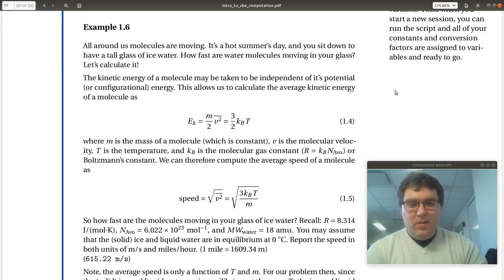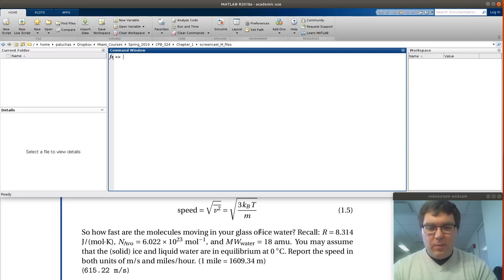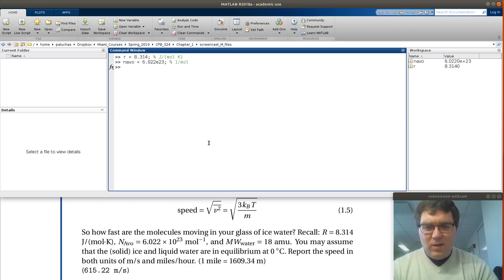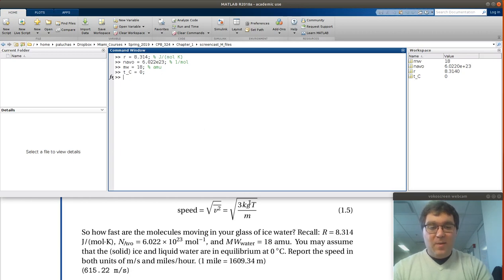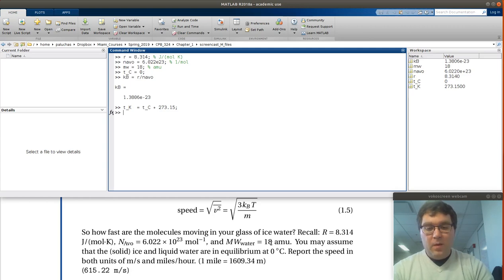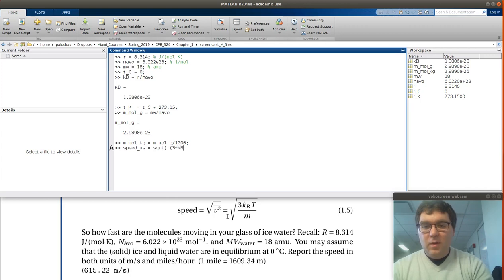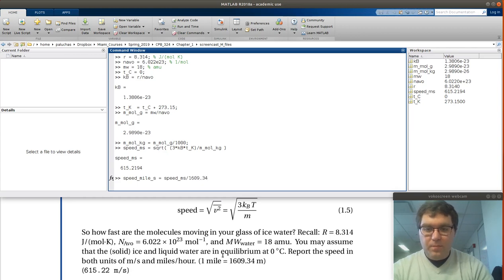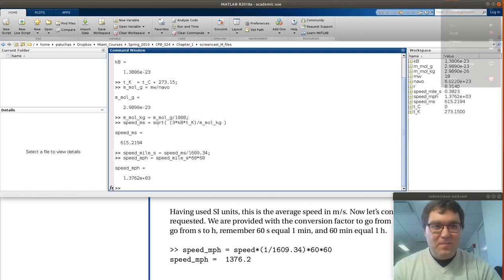Example 1.6 from Chapter 1: Variables and values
Screen cast of Professor Paluch working through Example 1.6 from Chapter 1 of "Introduction to Chemical Engineering Computation with MATLAB." In this example we will compute the speed of water at 0 Celsius in units of m/s and miles per hour.